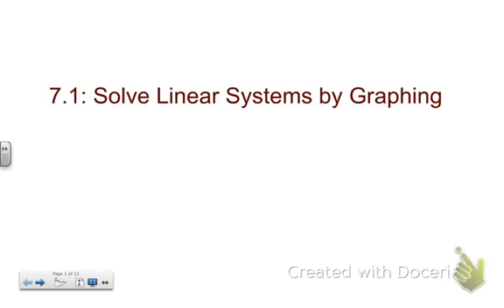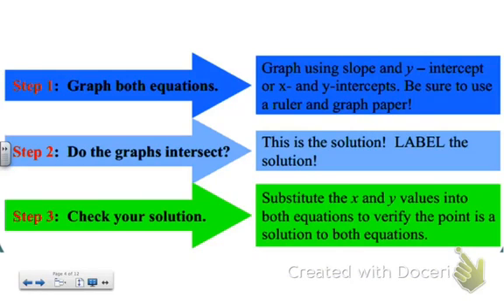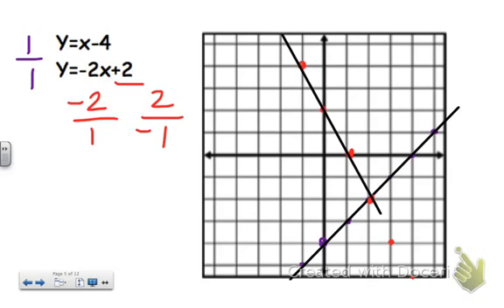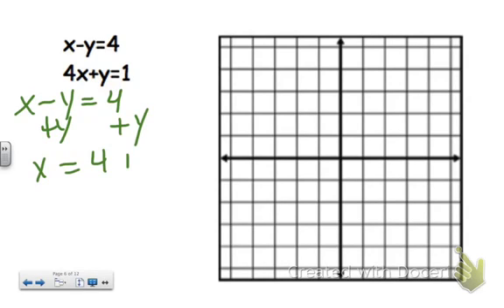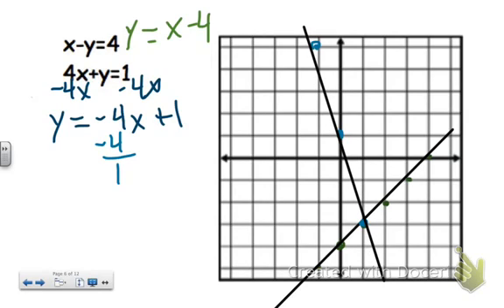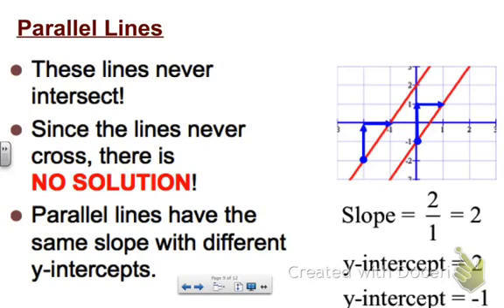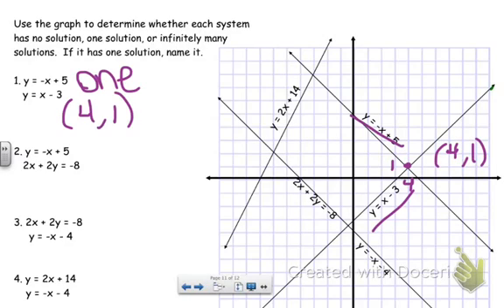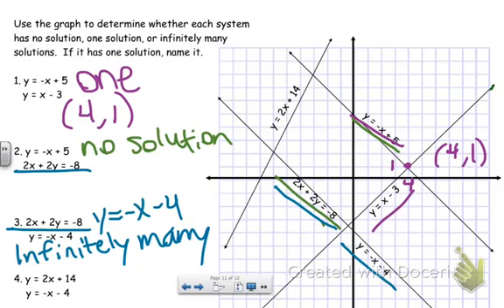7 1 7 5 Solve Linear Systems By Graphing